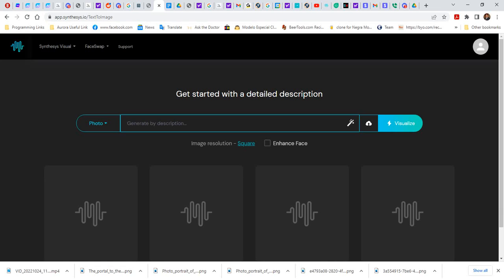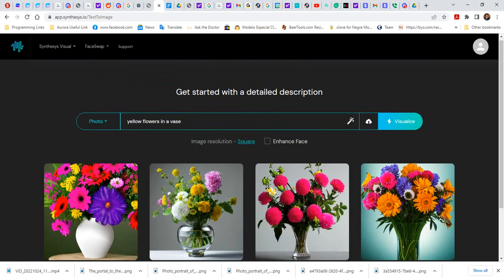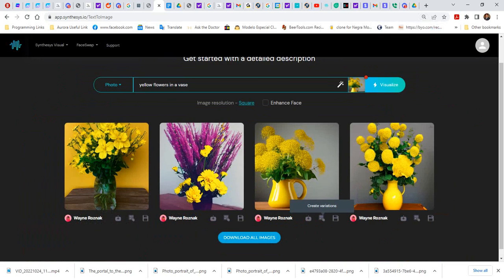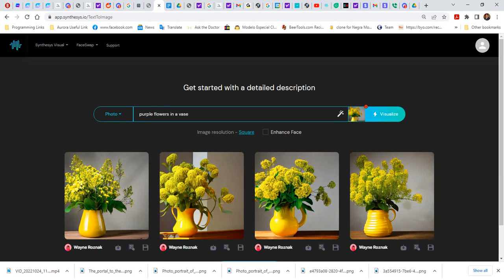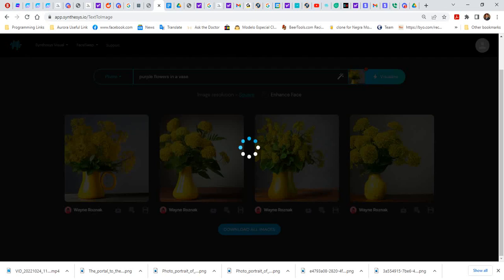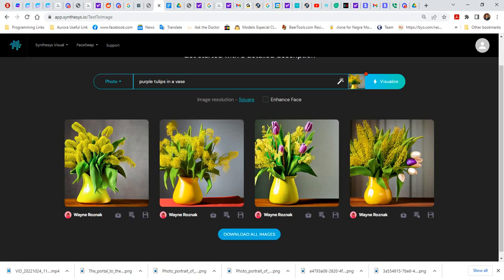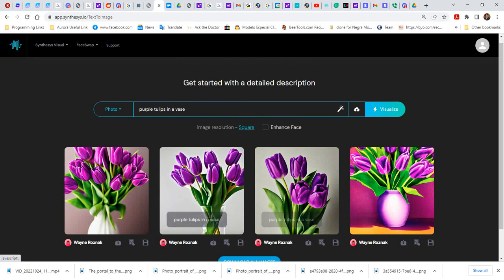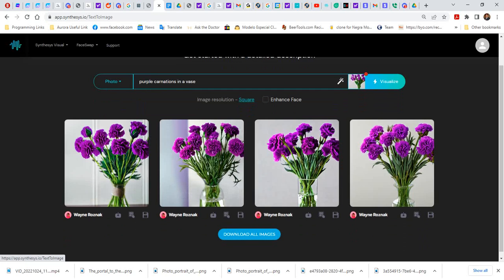Learning AI Art Prompts with Wayne Roznak Flowers and Vases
Learning AI visualize prompts in Synthesis Visual.
These prompts are generally universal so they can be applied to other platforms like Mid Journey and Stable Diffusion.